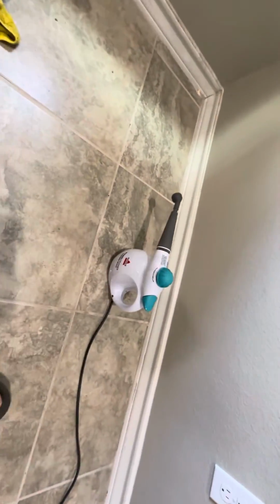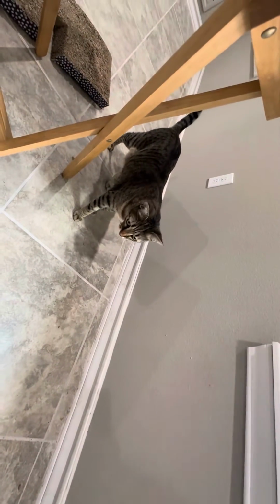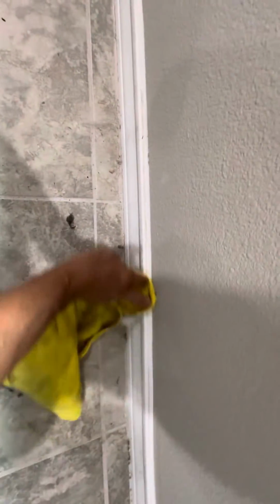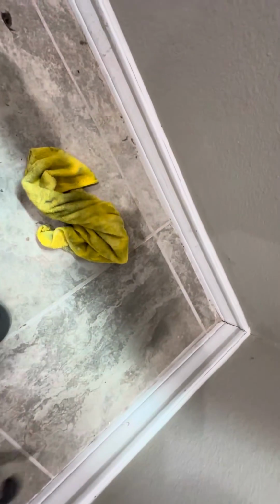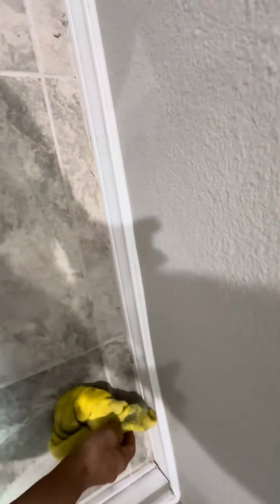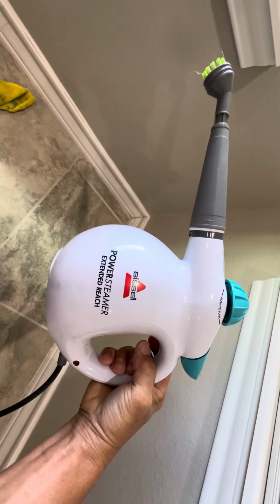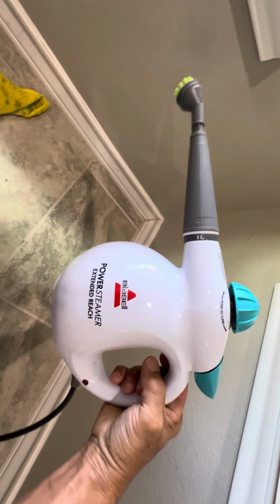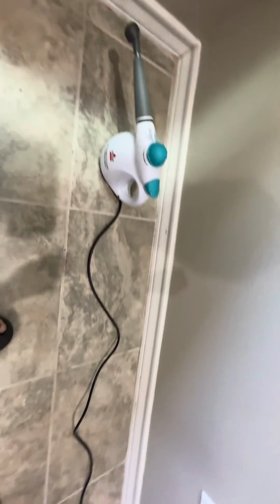Steamer to Clean Baseboards and Tile Grout